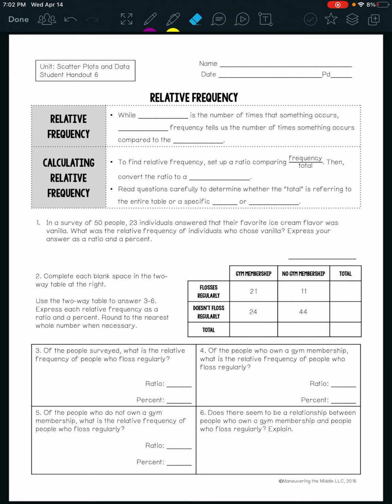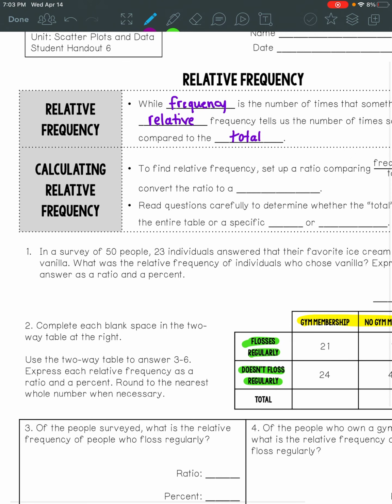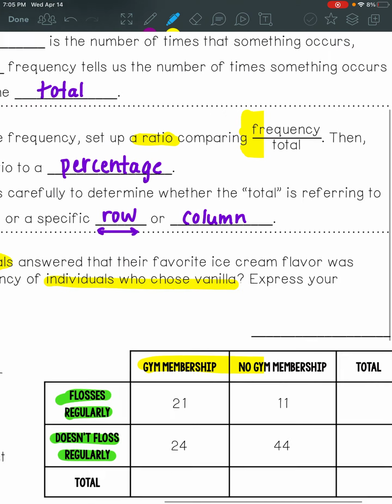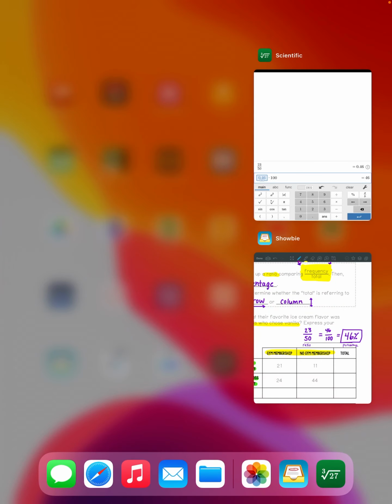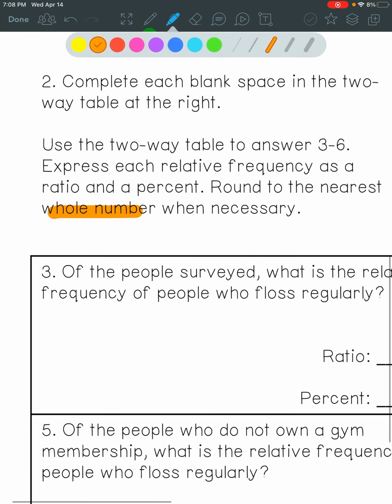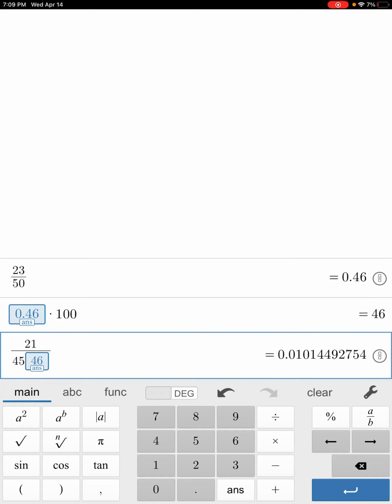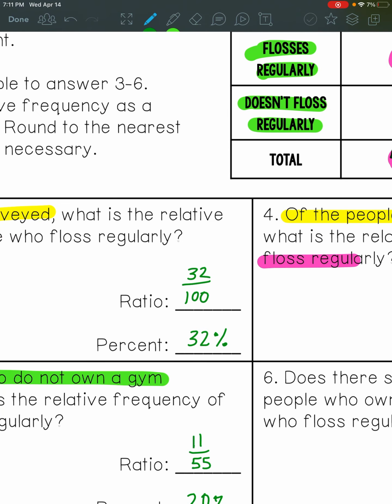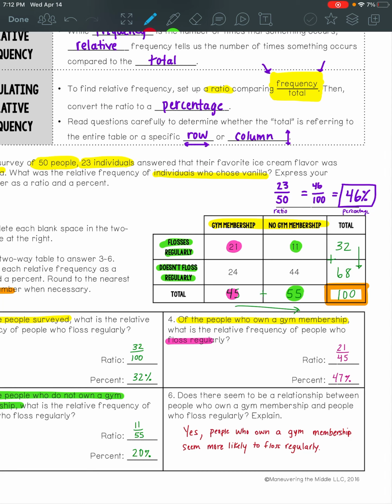Two-Way Tables with Percents